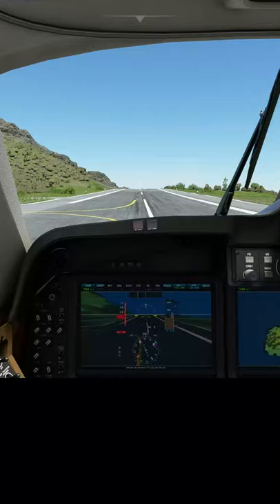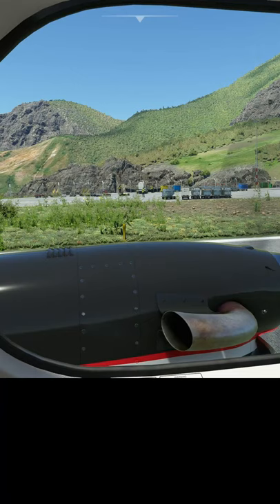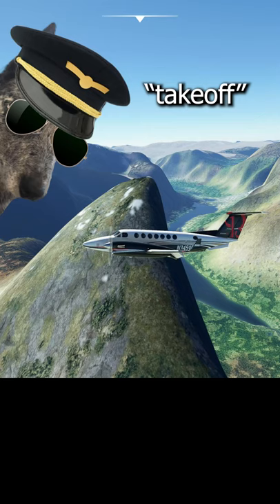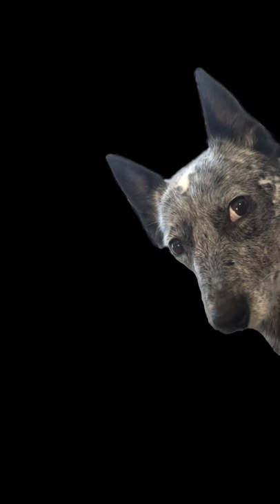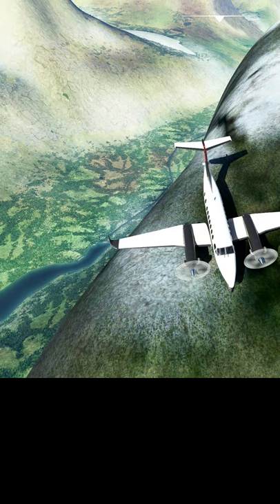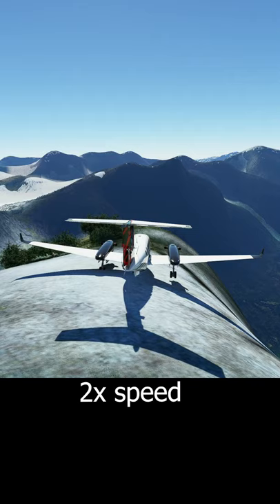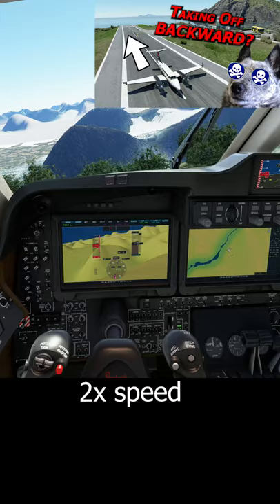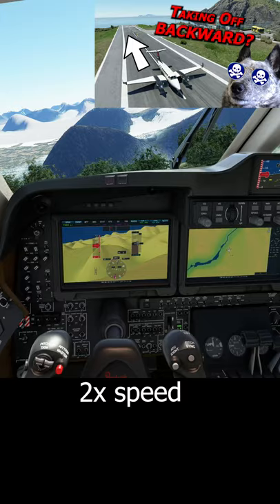BACKWARD Takeoff Challenge!  Real Pilot Plays Microsoft Flight Simulator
Taking off backwards...impossible? Lets ask The Roog!

If you enjoyed this be sure to check out the playlists below for more debauchery!

realpilot microsoftflightsimulator2020 ATC airtrafficcontroller asobo studio flight simulator 2020 gameplay microsoft flight simulator 2020 reaction fs2020 flight simulator gameplay microsoft flight simulator gameplay real pilot plays microsoft flight simulator microsoft flight simulator flight simulator 2020 flight simulator 2020 gameplay real pilot plays microsoft flight simulator shortsvideoupload microsoftflightsimulator2020 realpilot ATC airtrafficcontroller Juancho E. Yrausquin Airport Saba short runway challenge nodak express gaming real pilot plays microsoft flight simulator backward takeoff challenge can a plane take off backwards? Mount Odin Canada Thor Peak Canada KingAir 350 take off challenge short runway takeoff challenge backwards takeoff challenge taking off backward is it possible to take off backward? short runway takeoff challenge msfs2020 creative take offs soft field landing flying game realistic setting soft runway landing challenge short runway landing challenge rough terrain landing reverse thrust lift generation takeoff challenge nodak express gaming Nodak Shorts YouTube Shorts Shortsvideoupload YouTube TicTok